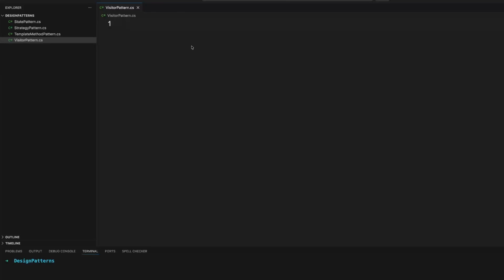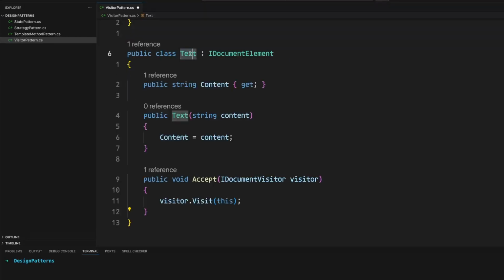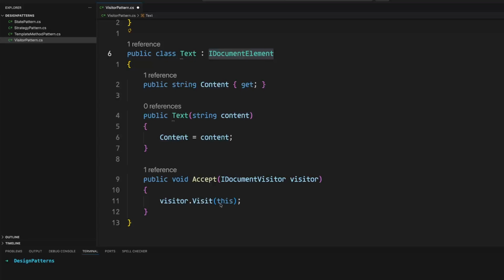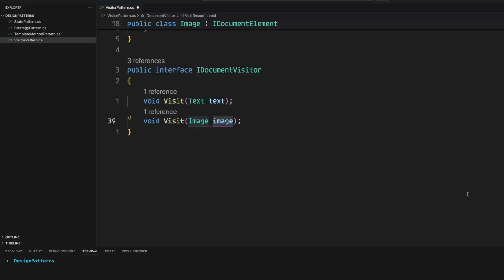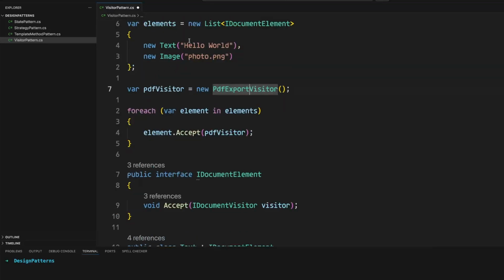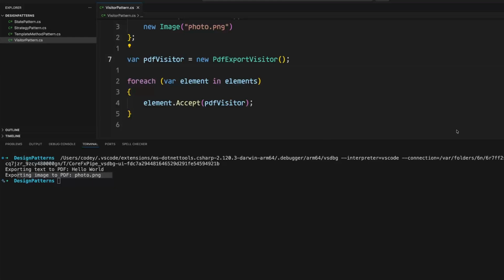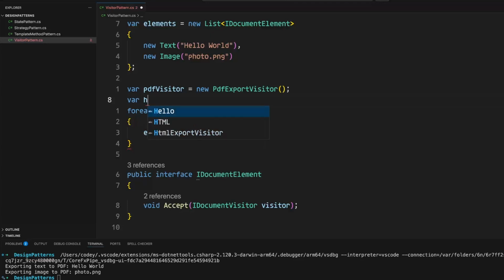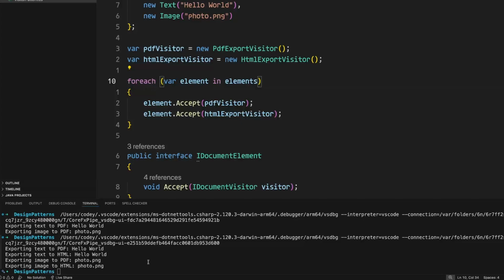Visitor Pattern in C# Explained Simply | Code like a Senior Dev. Ep 21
The Visitor Pattern is one of the most misunderstood design patterns.

But once it clicks, it becomes an incredibly powerful tool for writing extensible systems.

In this video, we break down the Visitor Pattern in C# with a practical example that shows how to add new behavior to existing classes WITHOUT modifying them.

By the end of this video you will understand:

✔ What problem the Visitor Pattern solves
✔ How the Accept() method works
✔ How double dispatch works in C#
✔ When you SHOULD use the Visitor Pattern
✔ When you should absolutely avoid it

We walk through a real example with Text and Image document elements and build visitors that export them to different formats.

This video is part of the series:
Design Patterns: Code Like a Senior Dev

If you want to level up your architecture skills and start thinking like a senior developer, this series is for you.